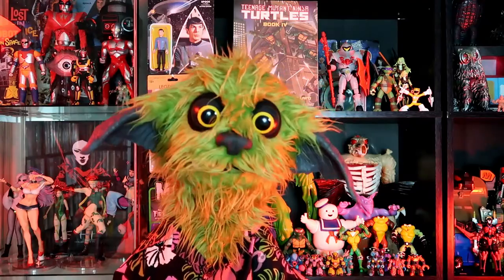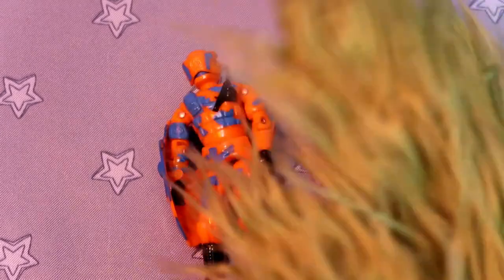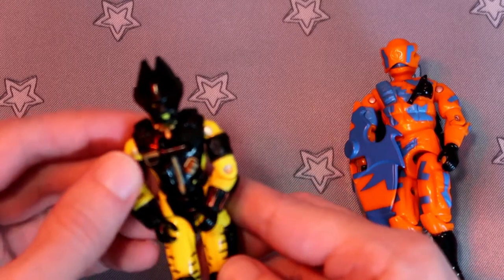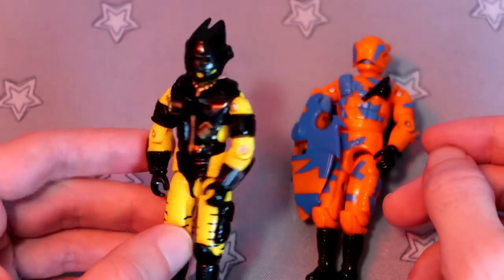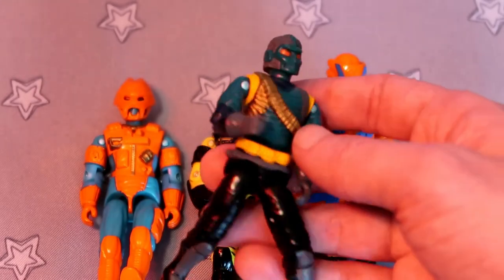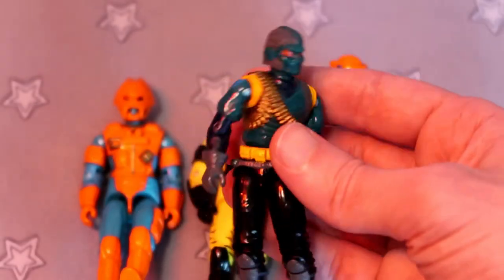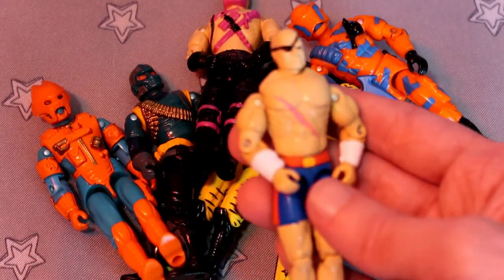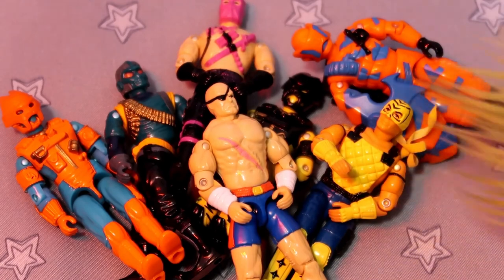G.I. Joe Figures - Retro, Random, & Rare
In this month's episode, Slim takes a look at his G.I.Joe collection and laments how small and unimpressive it is.

And how about your very own Galactic Happy Hour/Spider Island Slim T-shirt? For shirts and more, check out the Spider Island Shirt Shop.

Also, why not follow Slim on Instagram and Twitter?